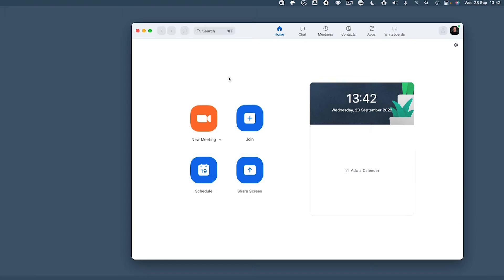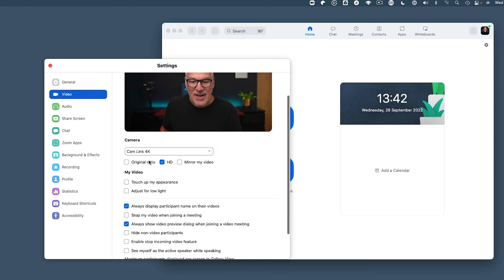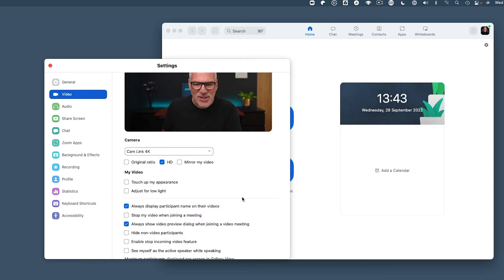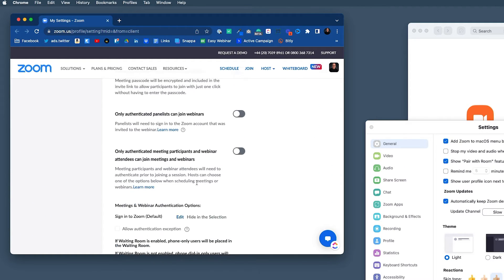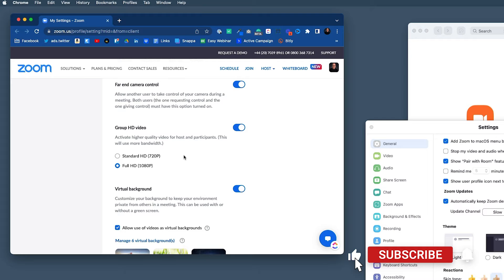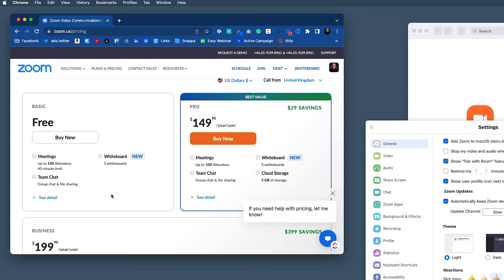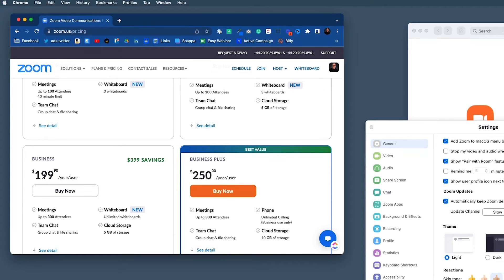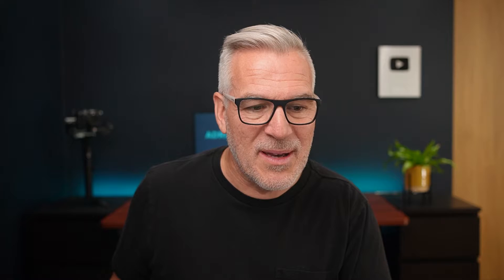How to Get The HIGHEST QUALITY Video In Zoom!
One of the most common questions I get asked is "how do I get higher video quality in zoom?!"

↓↓↓ UPGRADE YOUR ZOOM RESOLUTION! ↓↓↓
By default ZOOM caps your video resolution to a pathetic 360p!

This becomes a big problem when using Ecamm as you're designing lovely graphics and sharing your screen but your audience are struggling to read it as the quality is so low.
You can contact ZOOM Support and they will upgrade your settings to 720p for free.
This is then the same quality that Facebook streams at so it's fine.

Select 'Technical Support'
Enter...
Title: Improving Resolution for Ecamm Presentations
Subject: Hello, I'm currently using Ecamm Live for event presentations in Zoom but finding the resolution is unusable.

Please can my account be upgraded to Group HD 720p?

Then keep your eye on your inbox as I got a response pretty instantly and the update happened overnight :-)

CHAPTERS
00:00 Intro
01:35 zoom settings
02:22 Opening the webpage for more settings
03:02 Plans and Prices
03:57 Email zoom support
04:22 getting 1080p through enterprise plan
5:29 Conclusion